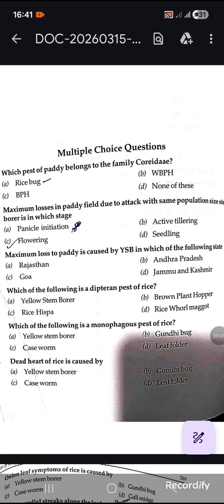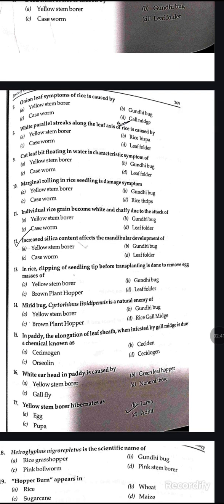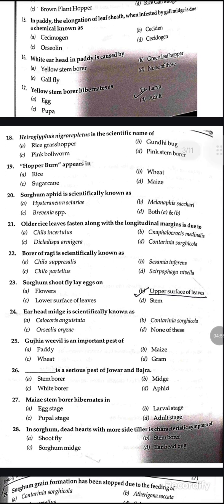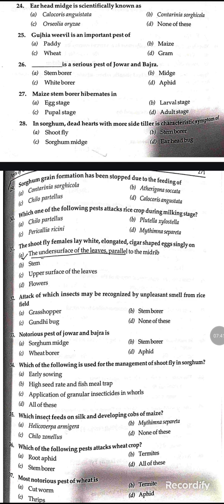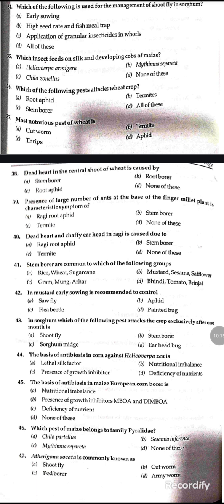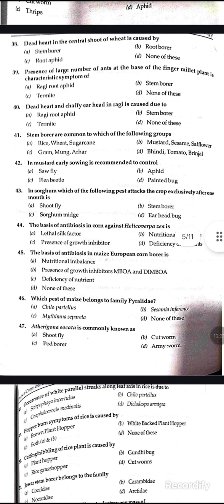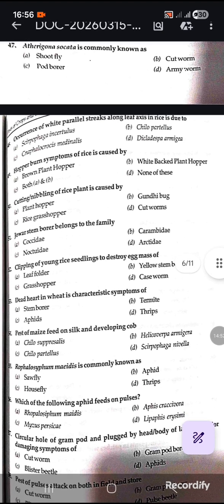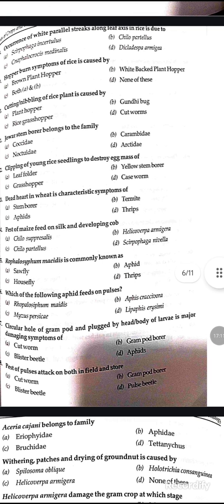Pests of different crops .BPSC plant protection officer and NET ENTOMOLOGY